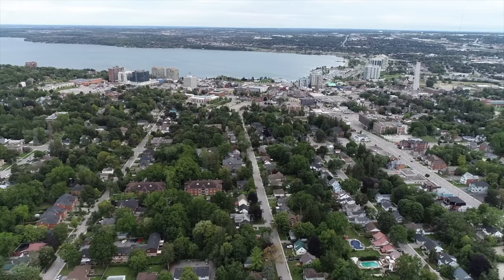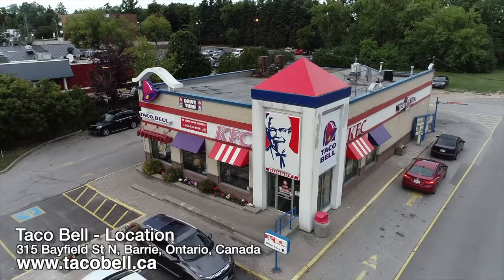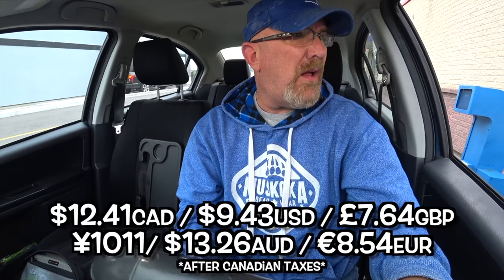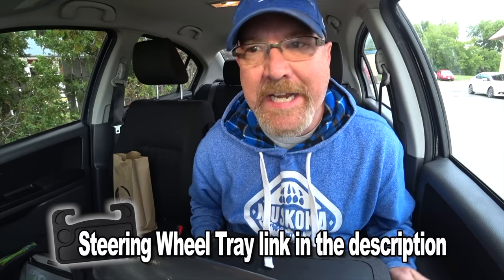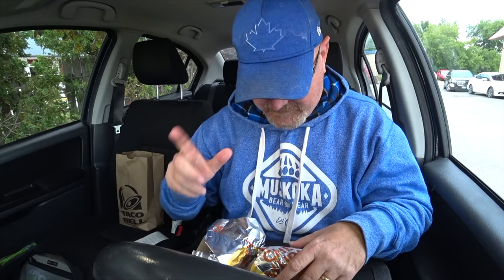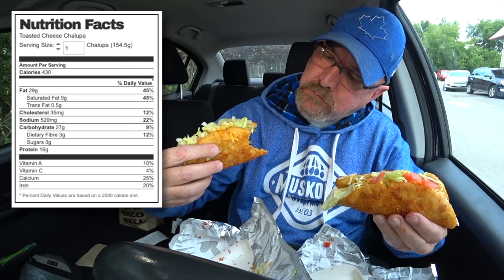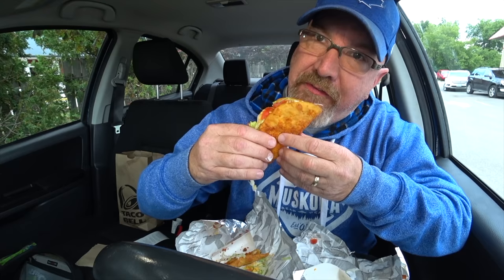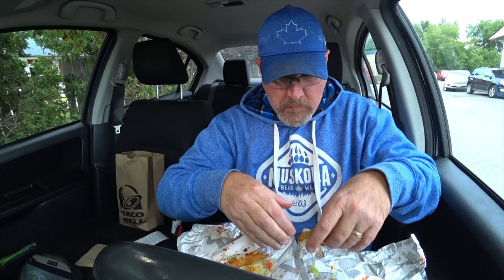BEST ITEM EVER from TACO BELL!!! 🌮🌮 TOASTED CHEDDAR CHALUPA • Chicken vs Beef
BEST ITEM from TACO BELL EVER!!! 🌮🌮 TOASTED CHEDDAR CHALUPA • Chicken vs Beef
Ken Domik - KBDProductionsTV
Interested in supporting this channel and having your name in the credits?
then consider becoming a CHANNEL MEMBER.
CHANNEL MEMBERSHIPS: users of iOS and other unsupported devices that they can sign up from this
MY GEAR;
50mm LENS;
LiveStream MICROPHONE;
Taco Bell is an American chain of fast-food restaurants based in Irvine, California. A subsidiary of Yum! Brands, Inc., they serve a variety of Tex-Mex foods including tacos, burritos, quesadillas, nachos, other specialty items, and a variety of "value menu" items. Taco Bell serves more than 2 billion customers each year in more than 6,500 restaurants mostly in the U.S., more than 80 percent of which are owned and operated by independent franchisees.

History
Founding and growth
Taco Bell was founded by Glen Bell, who first opened a hot dog stand called Bell's Drive-In in San Bernardino, California in 1946 when he was 23 years old. In 1950, he opened Bell's Hamburgers and Hot Dogs in San Bernardino's West Side barrio. According to Gustavo Arellano, author of Taco USA: How Mexican Food Conquered America, Bell watched long lines of customers at a Mexican restaurant called the Mitla Cafe, located across the street, which attracted a dedicated customer base for its hard-shelled tacos. Bell began eating there regularly, attempting to reverse-engineer the recipe, and eventually won the confidence of the proprietors such that they allowed him to see how the tacos and other foods were prepared. In late 1951 or early 1952, he took what he had learned and opened a new stand, this time selling tacos under the name of Taco-Tia.

Over the next few years Bell owned and operated a number of restaurants in southern California including four called El Taco. Bell sold the El Tacos to his partner and built the first Taco Bell in Downey in 1962. In 1962, he sold Taco-Tia. Kermit Becky, a former Los Angeles police officer, bought the first Taco Bell franchise from Glen Bell in 1964, and located it in Torrance. The company grew rapidly, and by 1967, the 100th restaurant opened at 400 South Brookhurst in Anaheim. In 1970, Taco Bell went public with 325 restaurants. In 1978, PepsiCo purchased Taco Bell from Glen Bell.

Several locations in the Midwestern United States were converted from Zantigo, a Minneapolis, Minnesota-based Mexican chain which PepsiCo acquired in 1986.